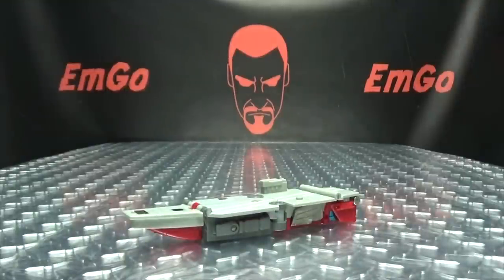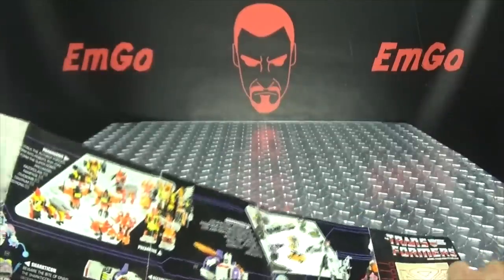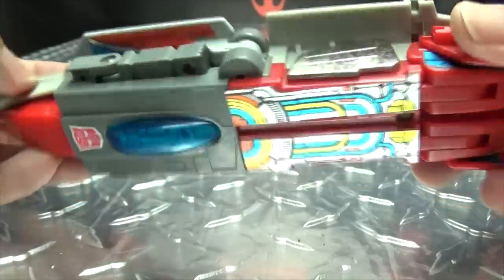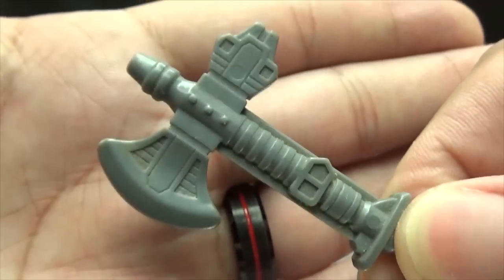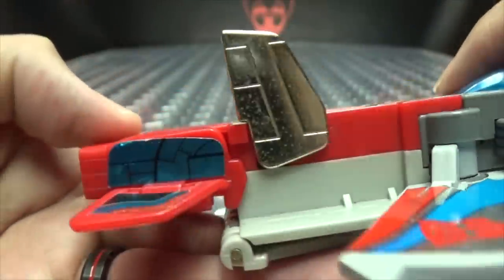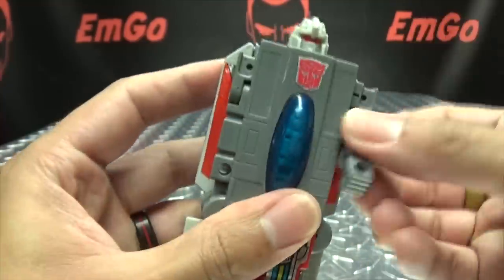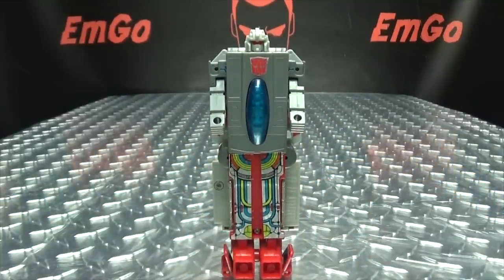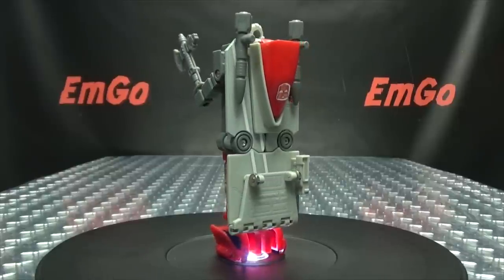G1 BROADSIDE: EmGo's Transformers Reviews N' Stuff